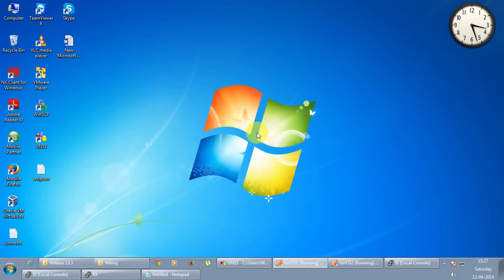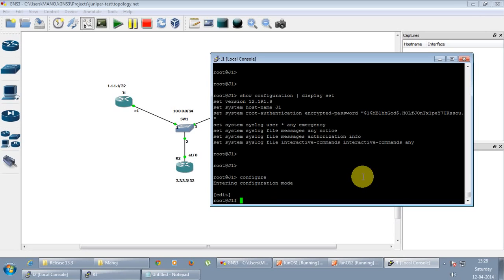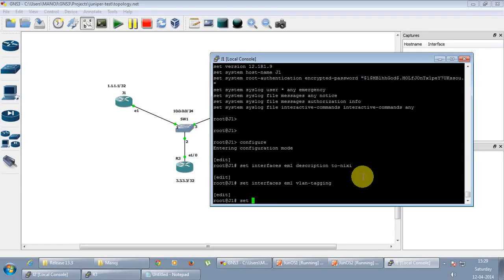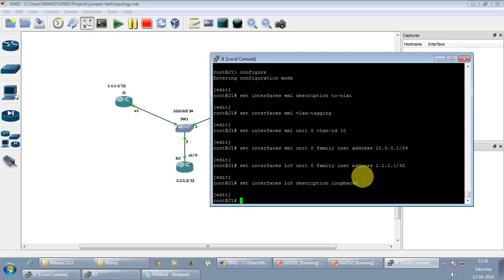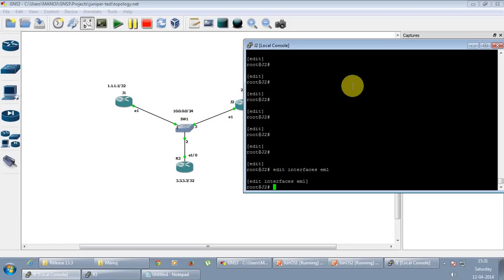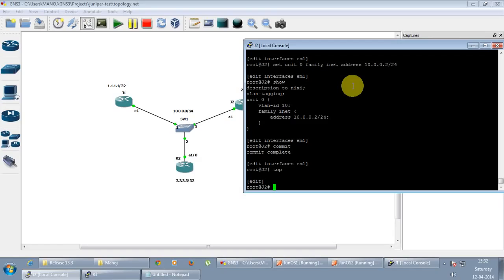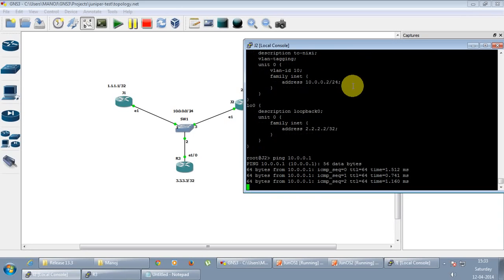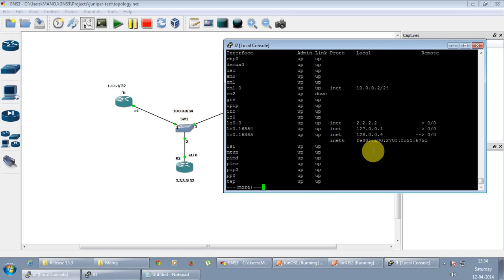configure ip address on juniper router by sayed